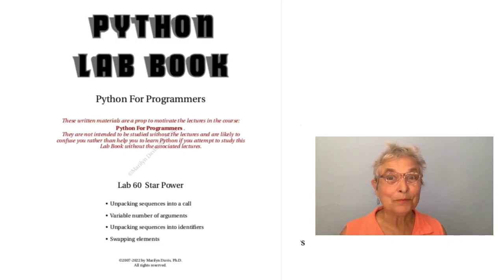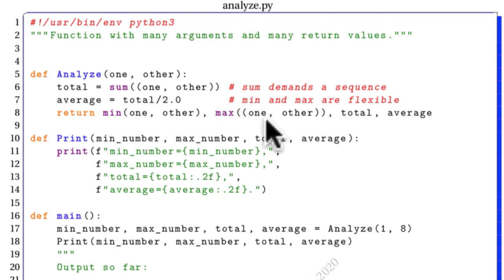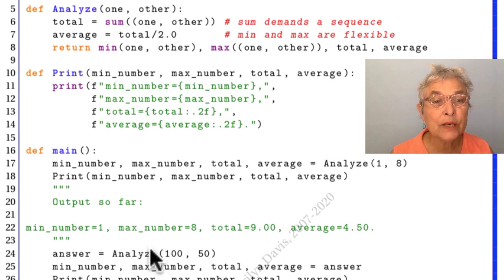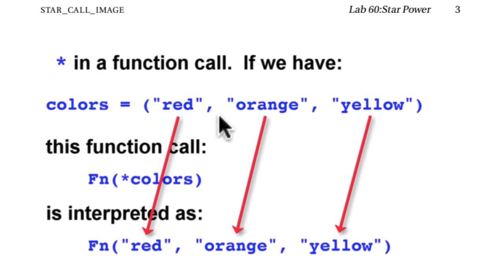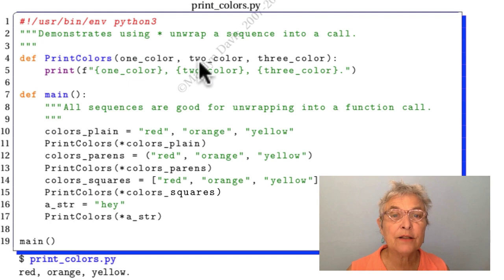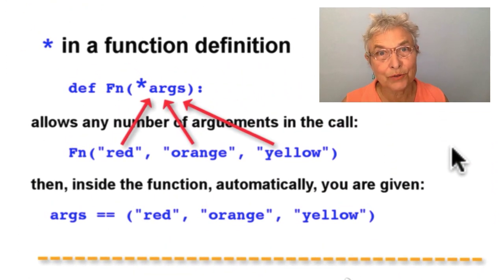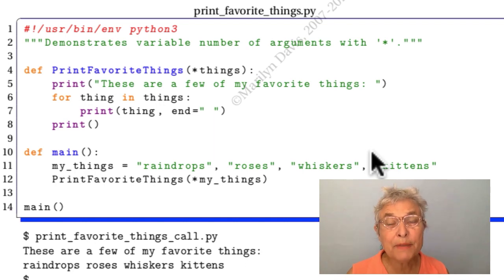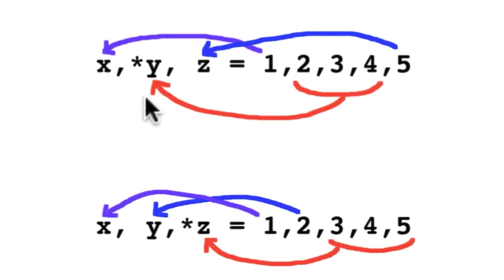Lab060 Star Power lecture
The asterisk broadens the flexibility of function protocols and assignment from sequences.